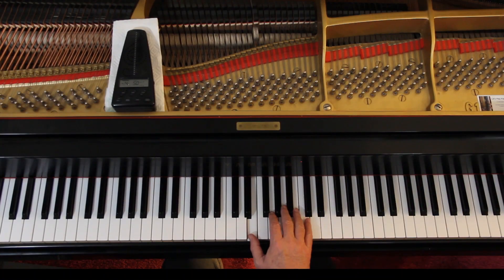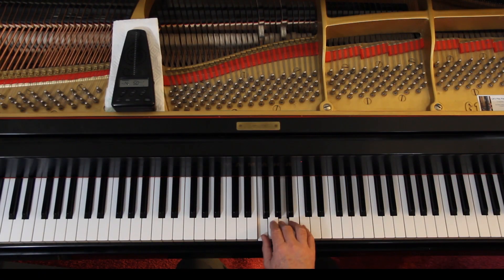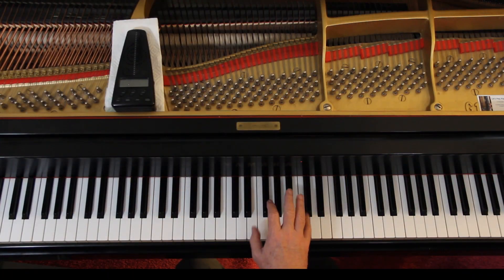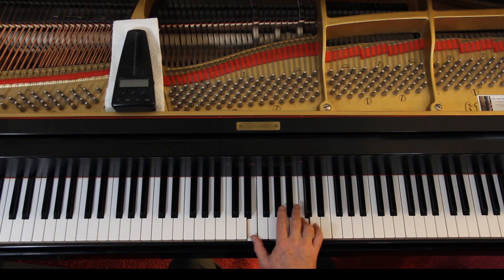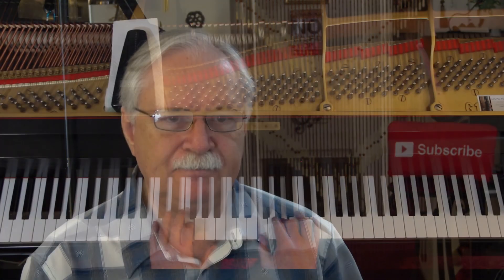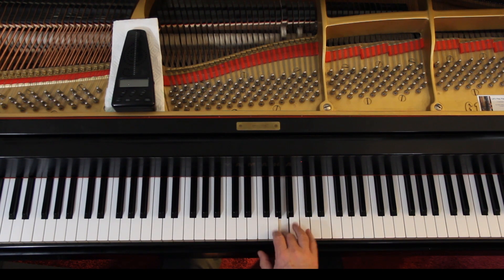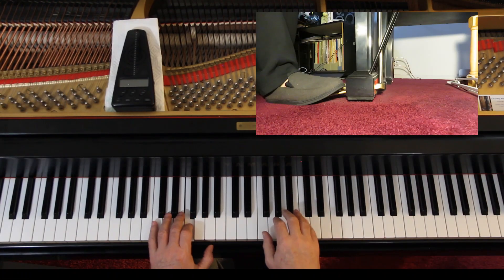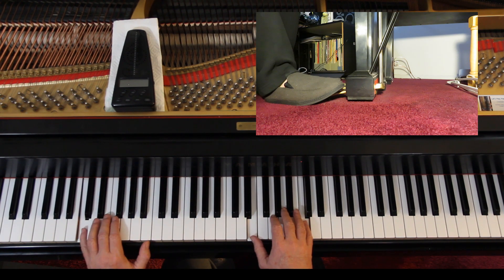Top 50 Praise & Worship, Page 124, Lord, Reign in Me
An in-depth piano lesson on how to play Lord, Reign in Me in Top 50 Praise & Worship, Page 124.
by Brown

Things to Remember - 0:00
Play with Me - 9:05

Metronome = 50